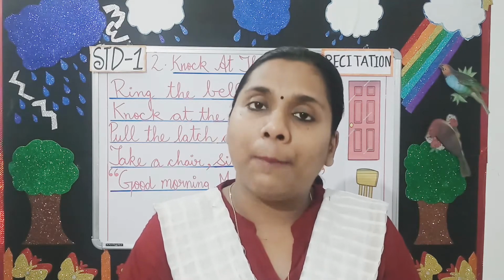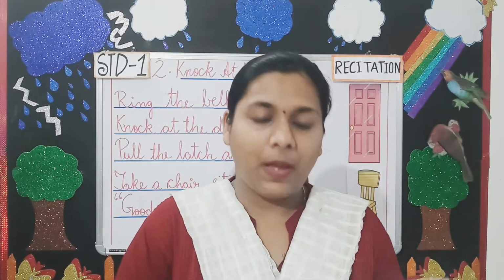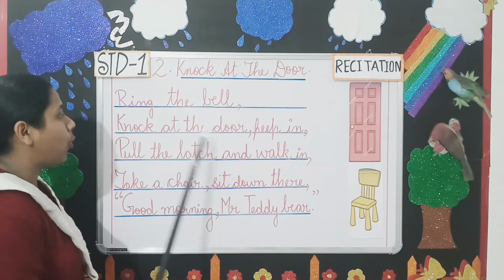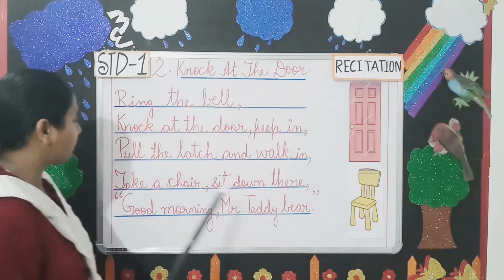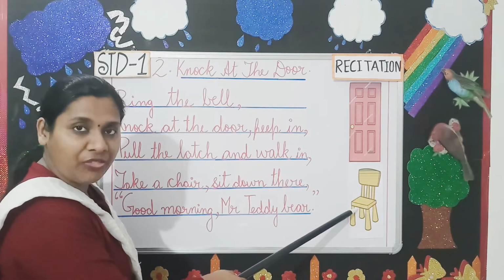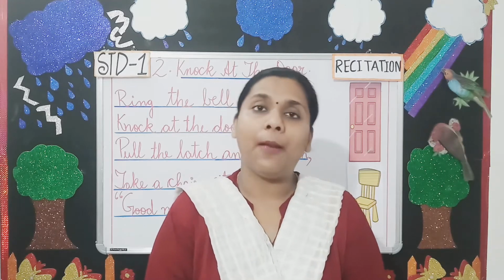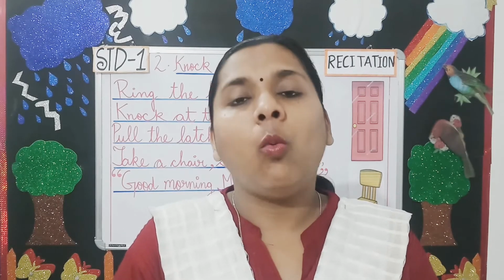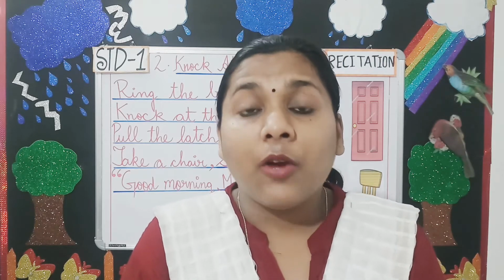STD 1 RECITATION RHYME 2 KNOCK AT THE DOOR